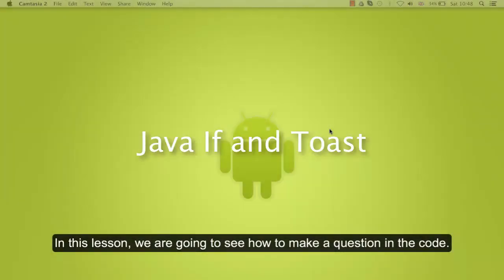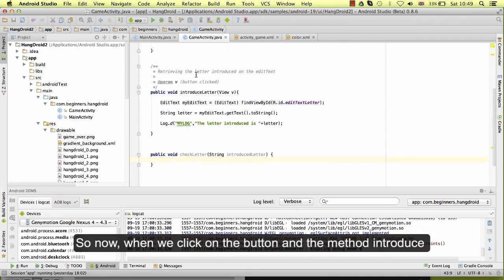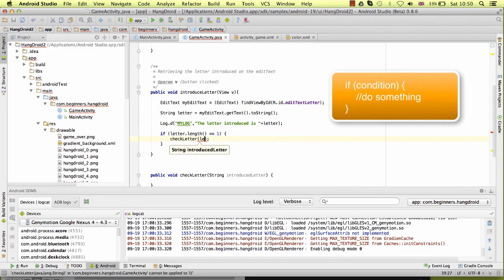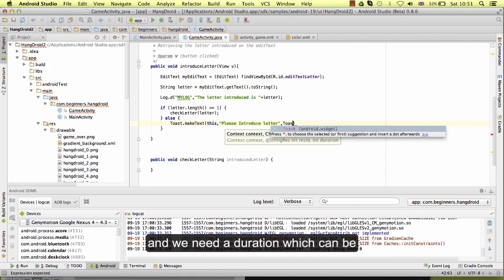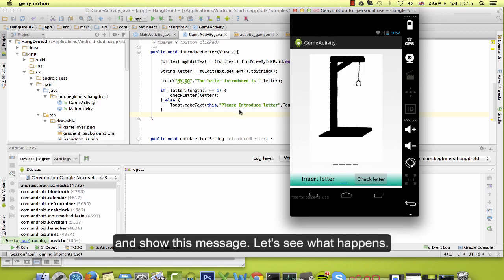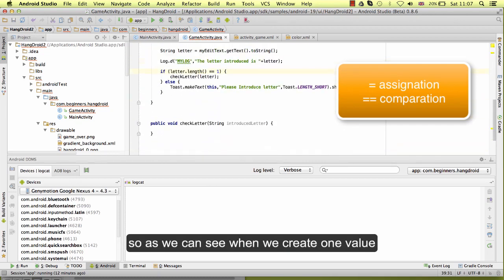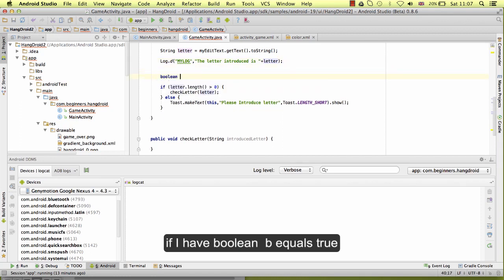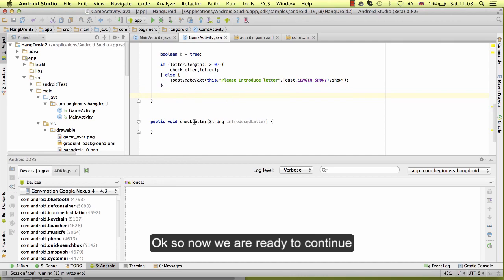Android Tutorial From Beginner To Professional -028 Java If and Toasts